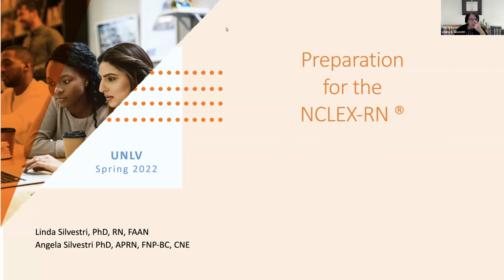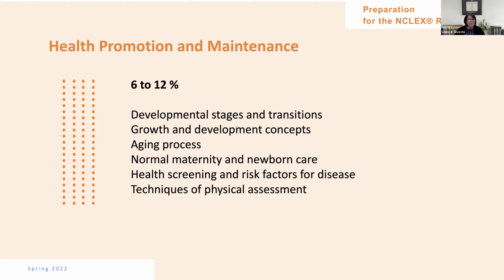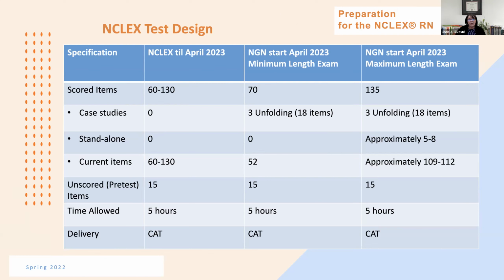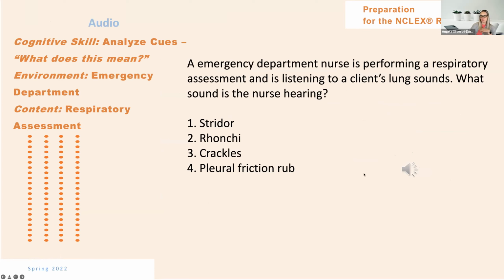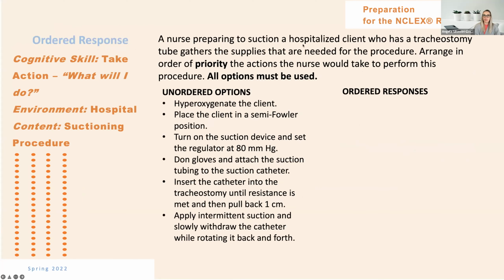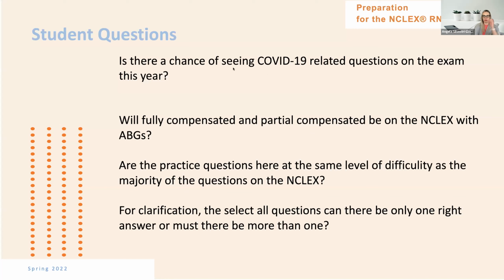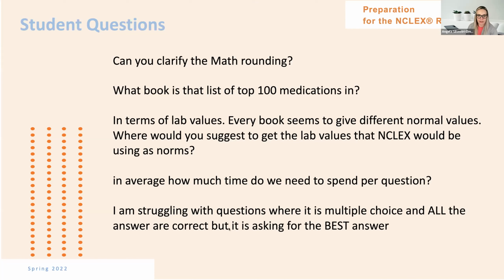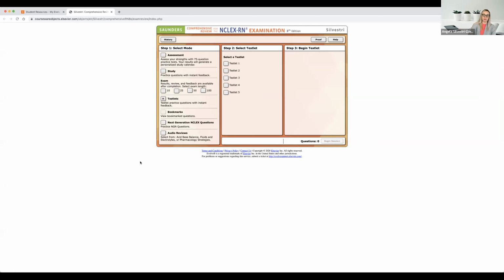General NCLEX Info & NCLEX Study Plan